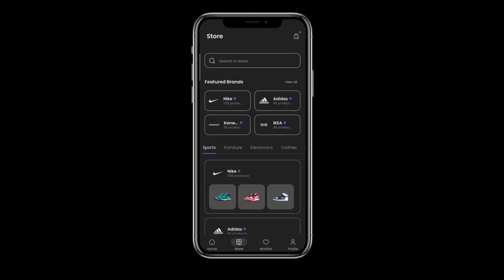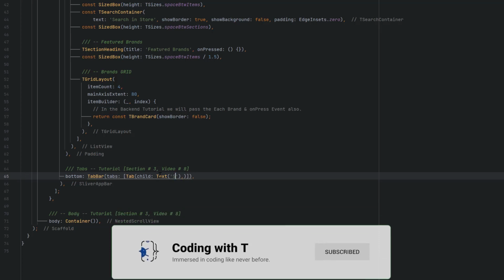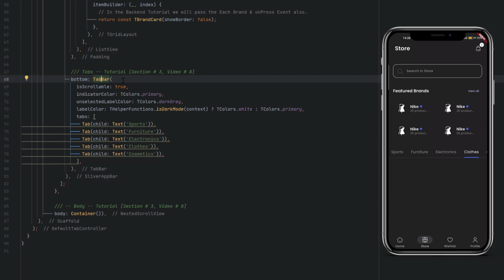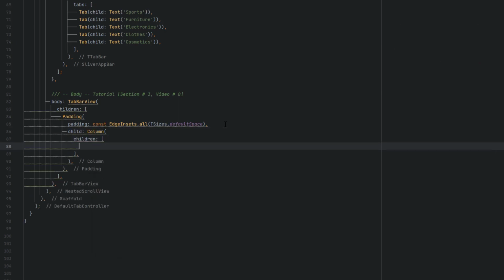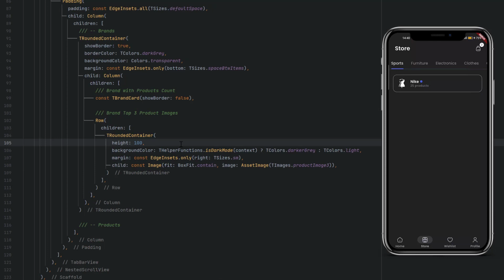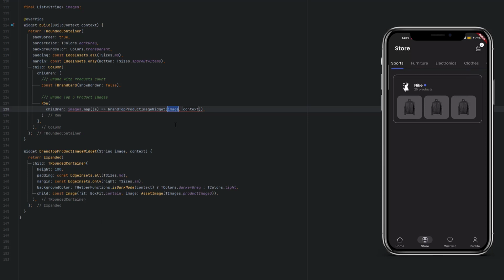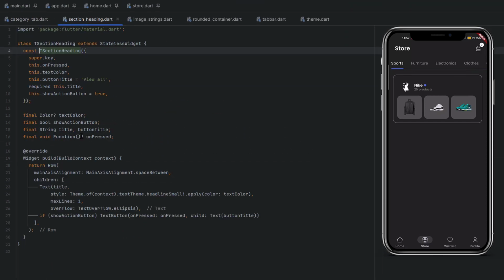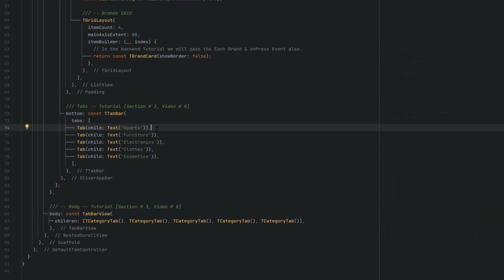TabBar in Flutter with Scrolling Categories | Flutter eCommerce App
In this informative Flutter eCommerce video tutorial, we will guide you through the creation of a TabBar in Flutter, offering you a dynamic and organized user interface for your e-commerce app.

DETAILS
Our focus in this tutorial is on the implementation of TabBar views, with each view featuring Categories and Content. We'll showcase the best practices for designing a user-friendly interface.

Furthermore, you'll learn to display featured brands with a maximum of 2 in each category, creating an engaging and attractive showcase for top-rated products within each category.

By the end of this tutorial, you'll have the skills to implement a sophisticated TabBar in your Flutter eCommerce app, enhancing the navigation and user experience. Join us on this journey to create an efficient and appealing e-commerce app interface!